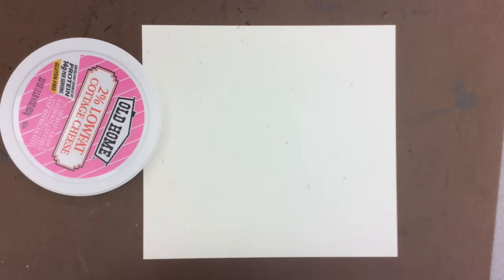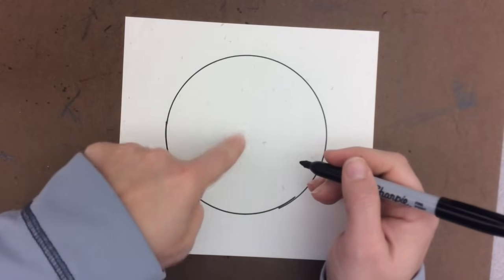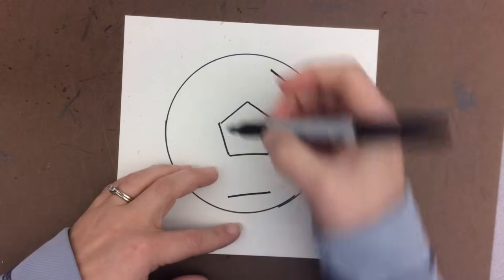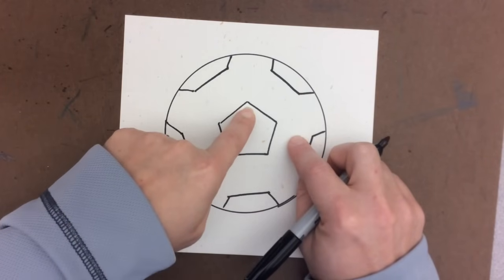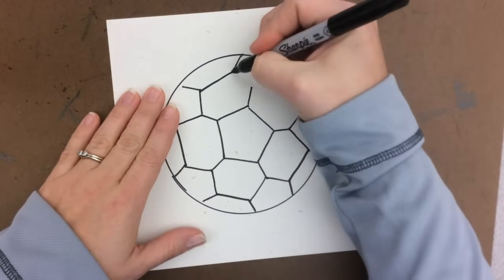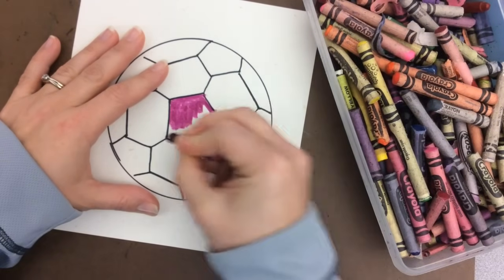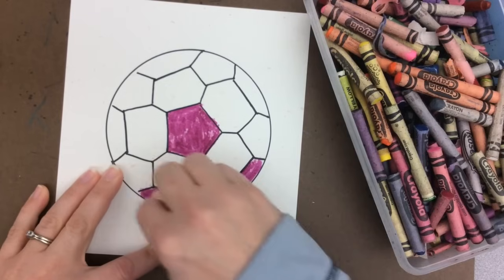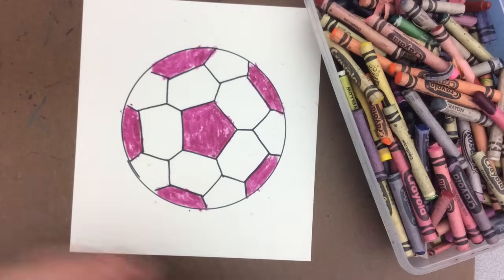Pentagon Soccer Ball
Inspired by Art for Kids Hub, great YouTube channel